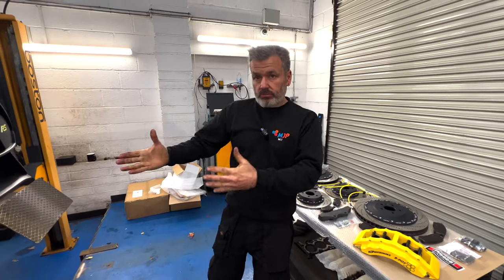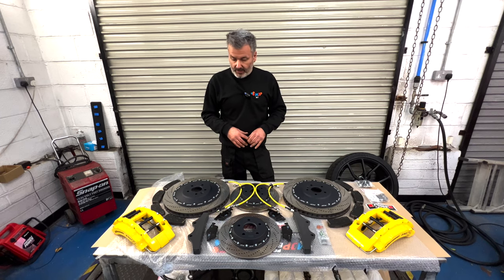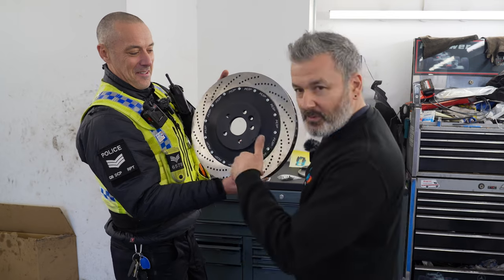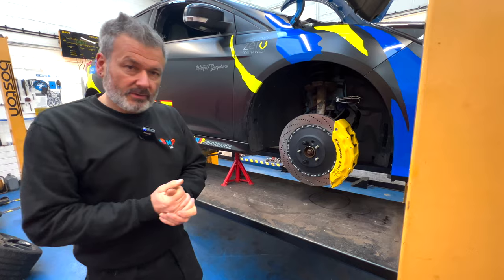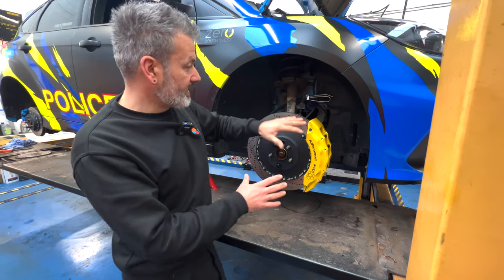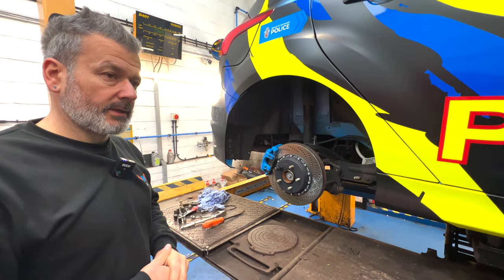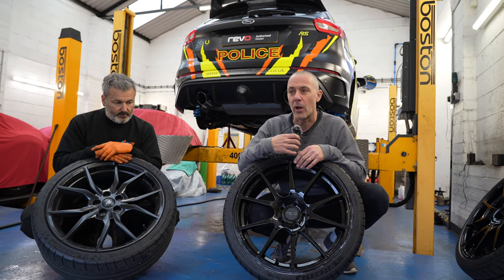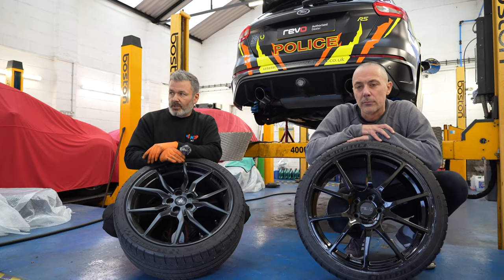8 POT Big Brake Kit for the "GCM" POLICE Focus RS - Serious Stopping Power!!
In todays video - 8 POT Big Brake Kit for the "GCM"  POLICE Focus RS - Serious Stopping Power!! We show behind the scenes in designing and fitting the 8 pot big brake kit that we provided for the GCM Police Focus Rs build over on the GCM Channel.

Although the standard kit on the Mk3 Focus RS is a great kit, it obviously doesn't compare to the stopping power after fitting an upgraded system.

Not only does it reduce brake fade, but it will also make track days much more exciting knowing that you can approach a corner with much more speed.